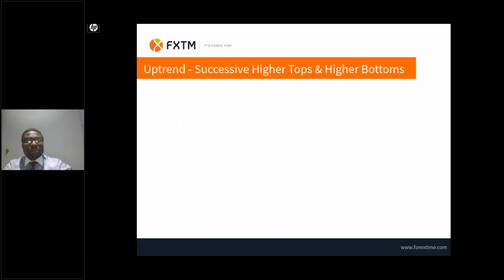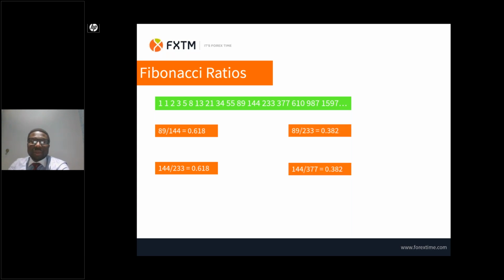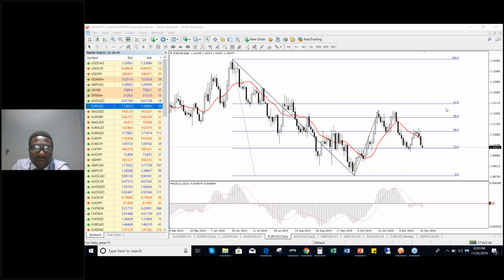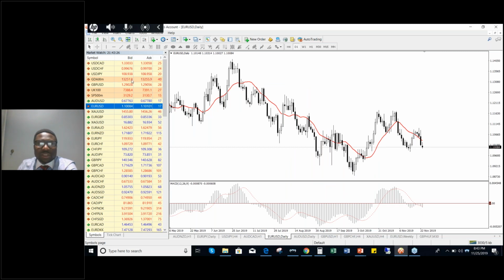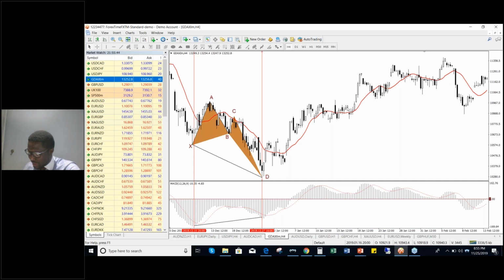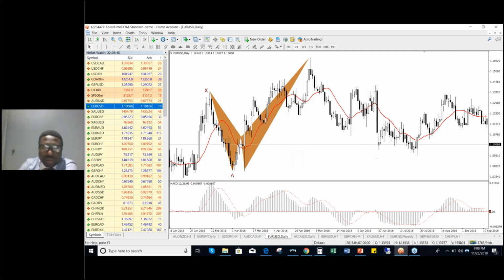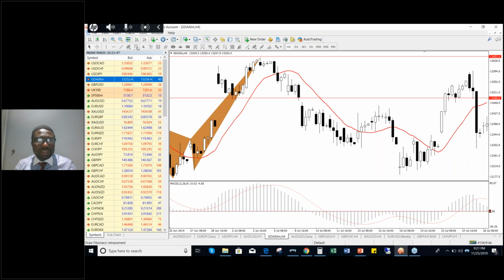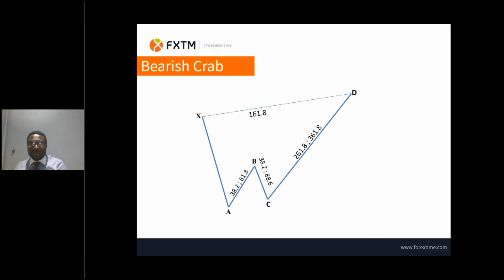‘The Crab Harmonic Trading Strategy’ webinar | 25.11.2019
ForexTime Ltd does not provide services to retail clients. Join experienced FX Trainer Godson Osagwu for ‘The Crab Harmonic Trading Strategy’ webinar in English.

This informative presentation will teach you about the Crab Harmonic trading strategy and how you can use it to your own potential trading advantage. Godson will also demonstrate how to identify potential reversal zones and explain how to trade with more confidence.

Register now to learn from our expert in the comfort of your own home!